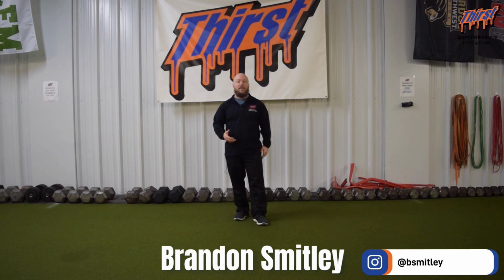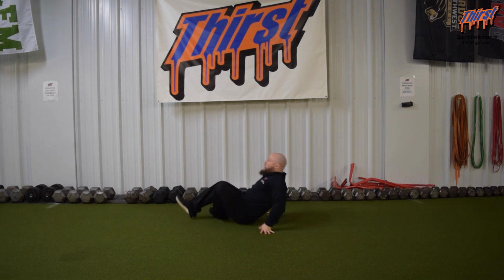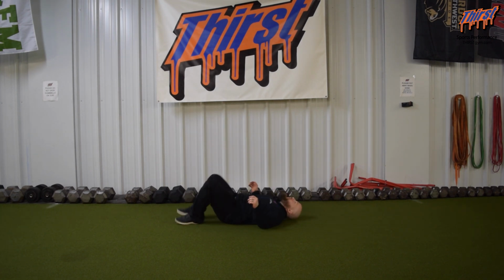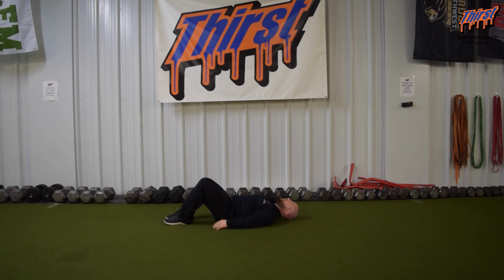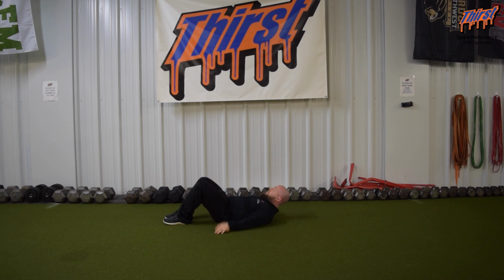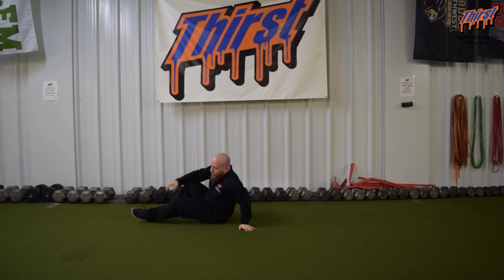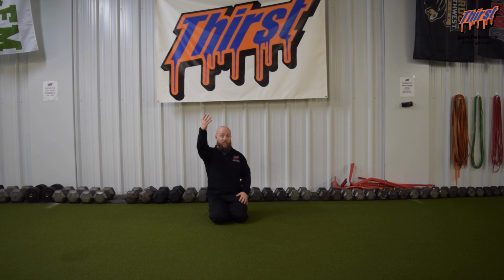PRI Hooklying Breathing With Low Reach - THIRSTgym.com